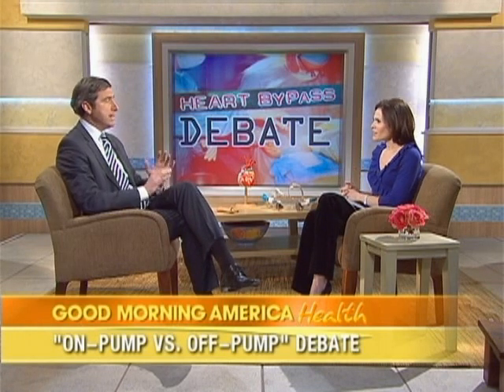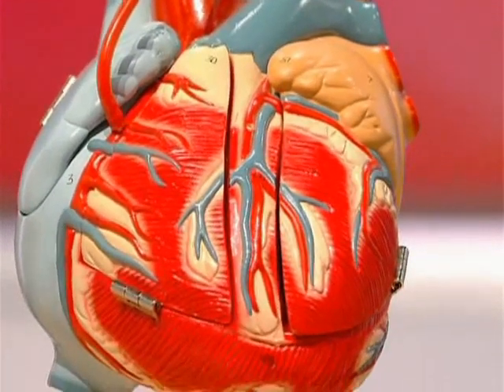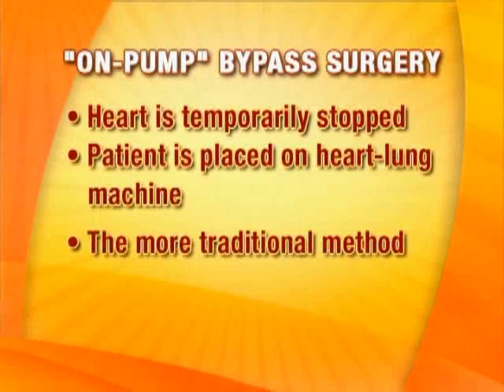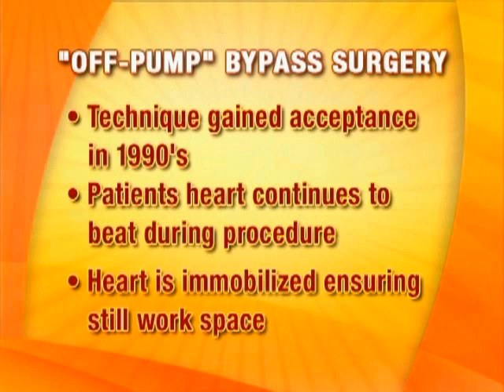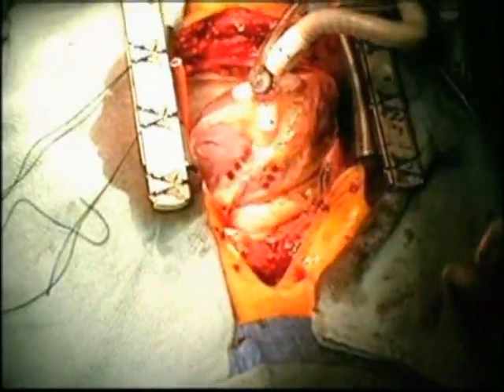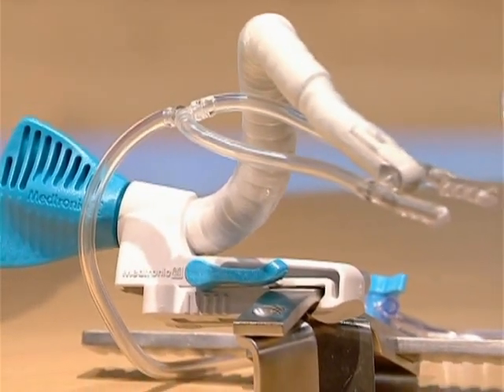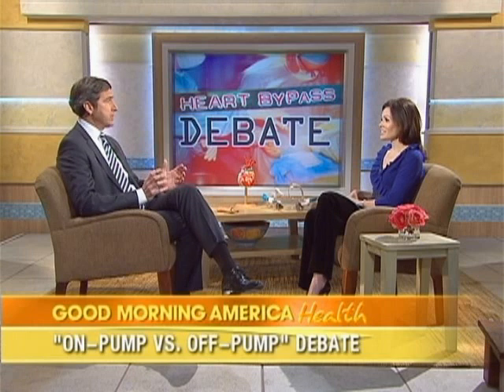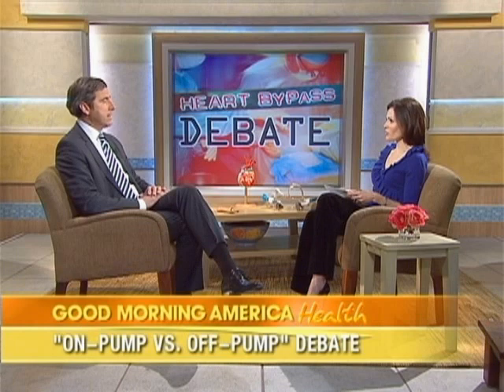ABC News: Coronary Artery Bypass Surgery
Dr. Chris Magovern, Cardiac Surgeon and ABC News Medical Contributor, discusses "on-pump" and "off-pump" coronary artery bypass grafting.